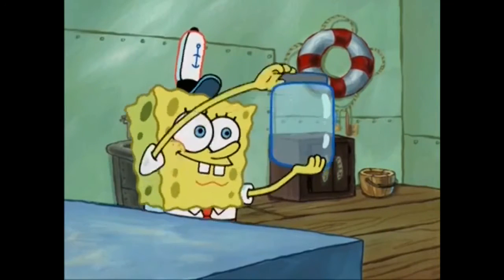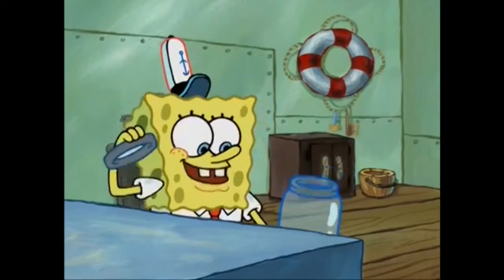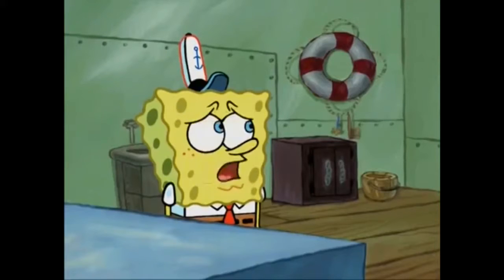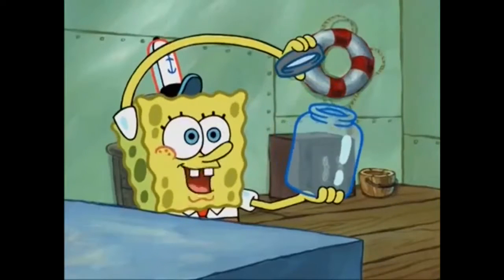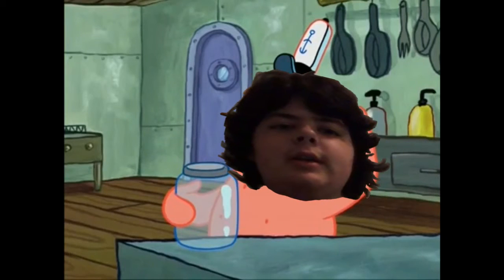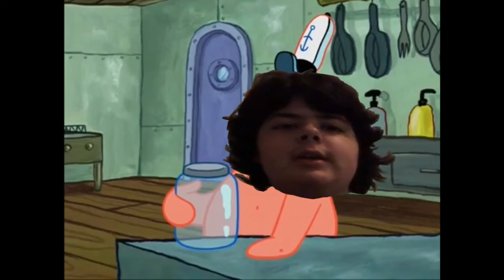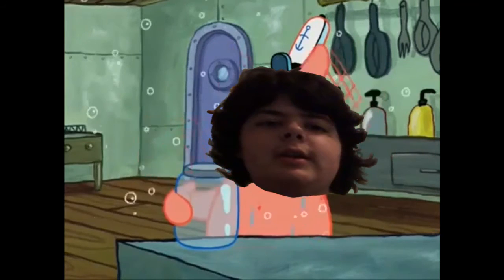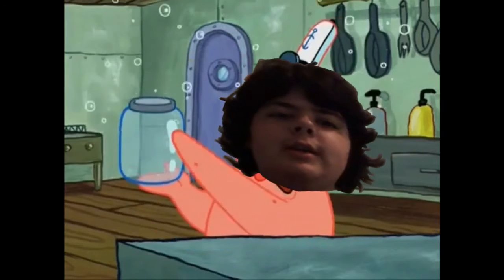tHE Lid: Director's Cut